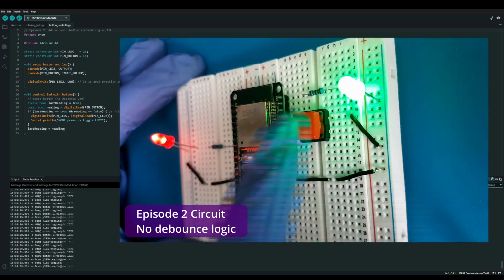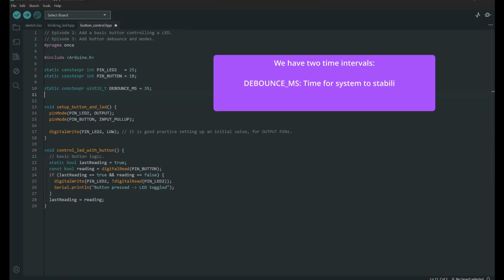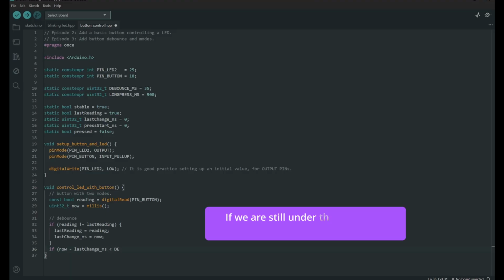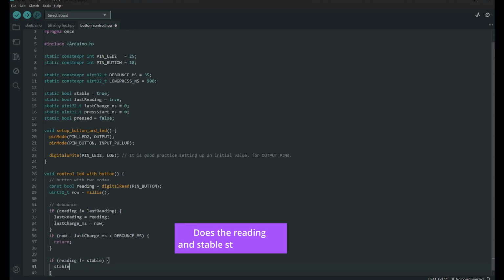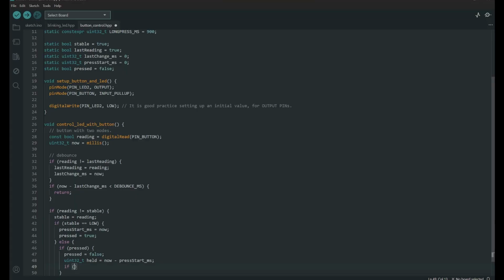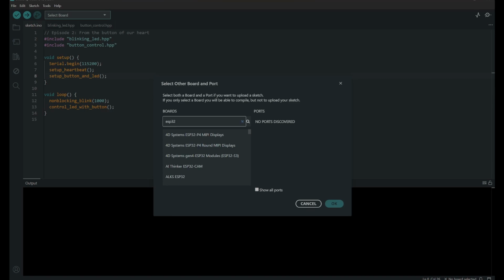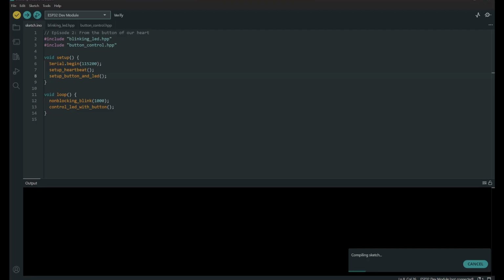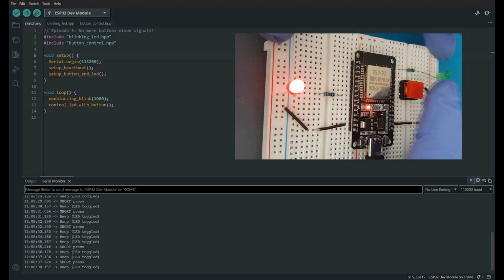ESP32 Button Debounce Explained: Fix Bouncing & Add Operating Modes with Arduino C++ (Episode 3)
Building a DIY plant automation system with ESP32:
In this episode of the Plant Automation Station, we tackle button bounce, a hardware phenomenon where a single press registers as multiple events. We implement millis()-based debounce logic and introduce two operating modes: a short press to toggle the LED, and a long press to force it on regardless of current state.

If you are searching for:

ESP32 button debounce tutorial
how to debounce a button Arduino C++
ESP32 millis() debounce example
button operating modes ESP32
DIY plant automation firmware

This video walks through the debounce logic and mode control firmware step-by-step.
We maintain non-blocking code using millis(), keeping the system responsive and scalable for future plant automation features.

Credits:
A huge thanks to the creators behind the media used in this video.

Chapters:
00:00 The bouncing button problem
00:09 What button bounce actually is
00:33 Why mechanical contacts cause signal noise
00:54 Debounce logic with millis()
01:17 Separating raw reading from stable state
01:31 Edge detection: triggering only on state change
02:04 Introducing operating modes
03:00 Selecting your ESP32 board & uploading
03:18 Live demo: one toggle per press, every time
03:37 What's coming in Episode 4

Hardware Used:
ESP32 development board
Push button
Breadboard and jumper wires

About the Project:
The Plant Automation Station is a modular ESP32-based plant monitoring and automation platform. We begin with firmware fundamentals and gradually expand into full smart plant control including sensors and automated responses.

Music & Sound Attribution:
"Lights" – Sappheiros